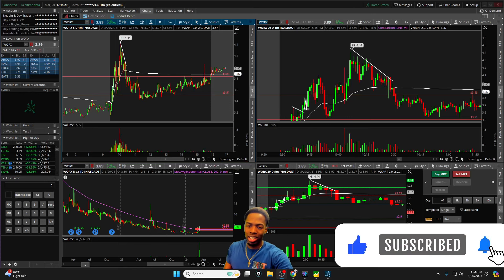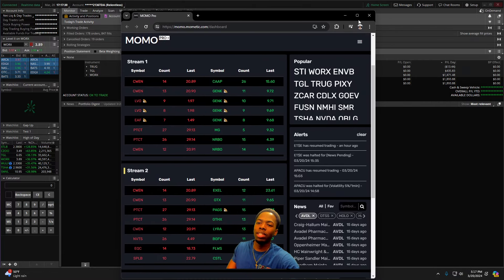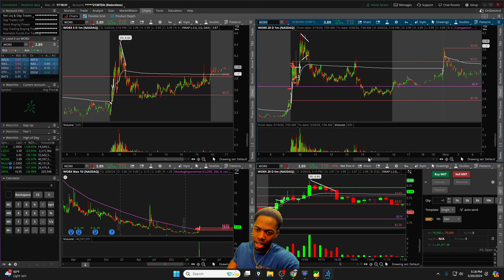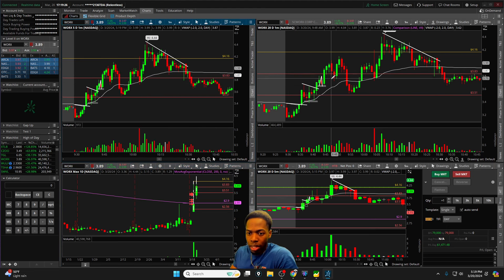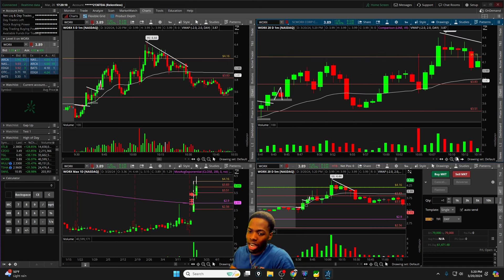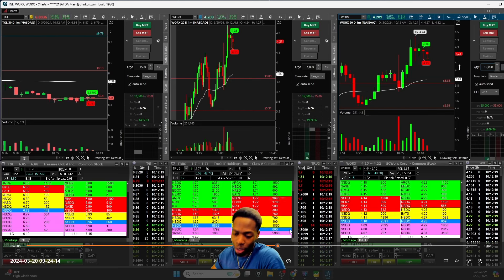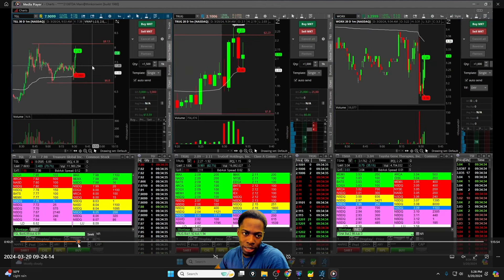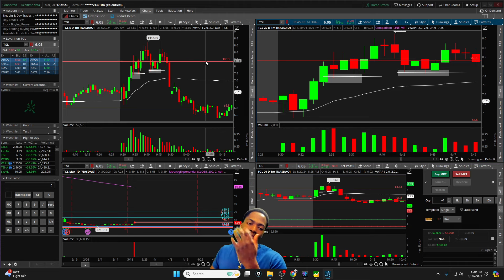+$1800 In 1 Hour Of Day Trading